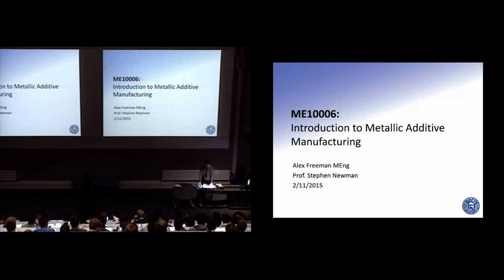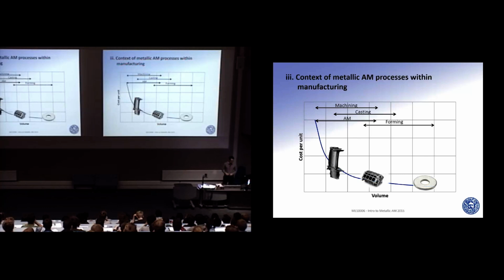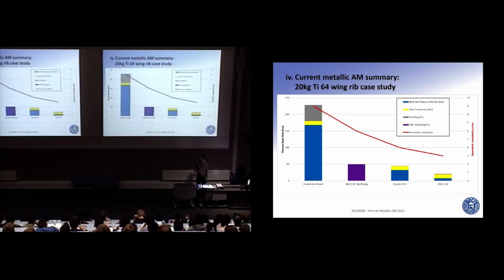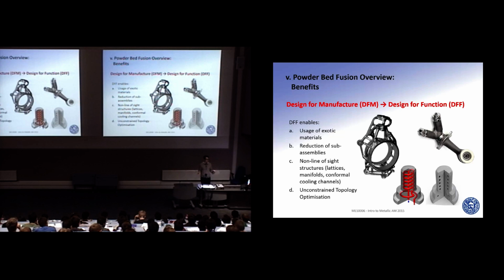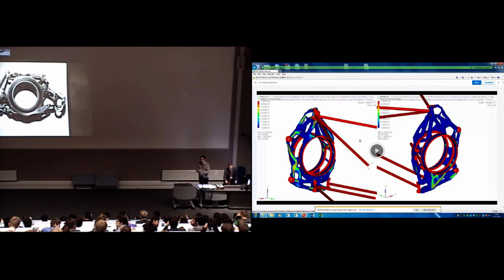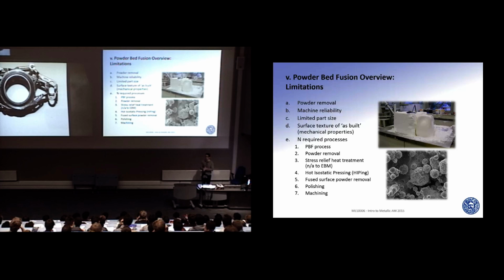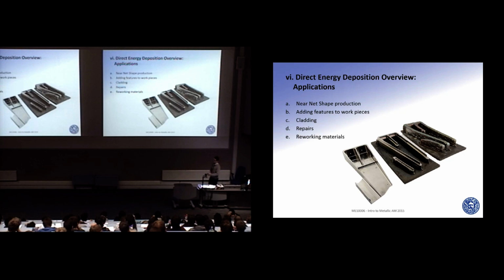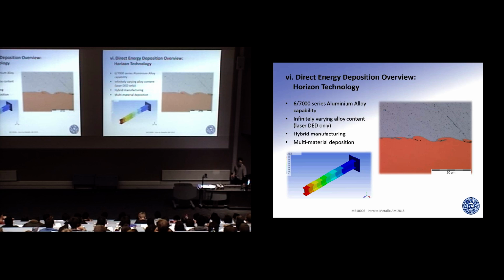ME10006 - Introduction to Metallic Additive Manufacturing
Introductory lecture given on the 2/11/15 at 9:15am to first year Mechanical Engineering students at the University of Bath. Part of the examined syllabus of the unit ME10006 - Design Materials & Manufacturing 1.